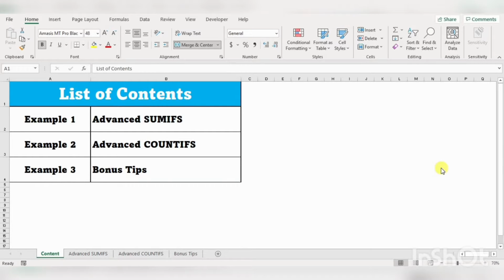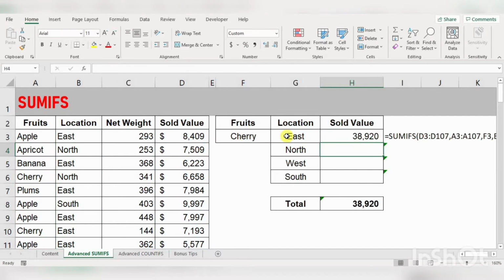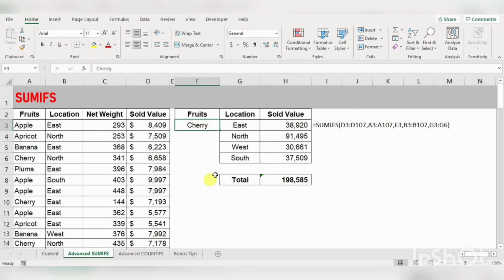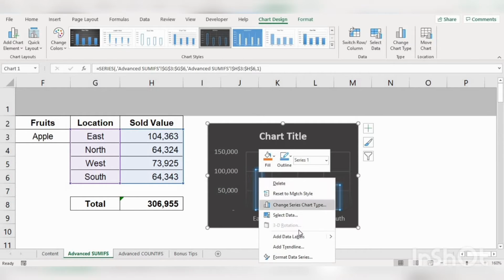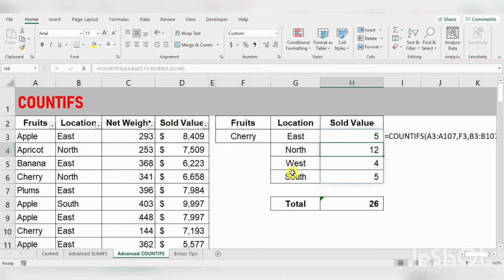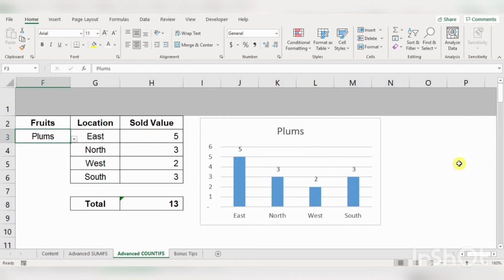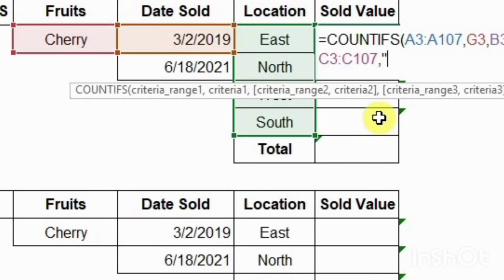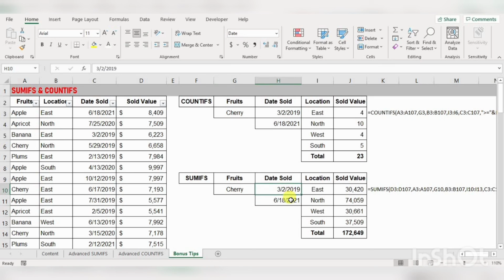How to use Advanced SUMIFS & COUNTIFS and then we going to link with an Amazing Dashboard Reports!!!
# How to use SUMIFS and COUNTIFS with Multiple Criteria in the Same Column and get the result in a Single Formula. Once it's done, We going to link with our Dashboard Reports along with an Amazing Moving Charts.

In this Excel formulas tutorial, you'll learn how to sum and count values based on MULTIPLE criteria that are in the SAME column. We generally use SUMIFS and COUNTIFS to Sum & Count Values based on different criteria. However, each Criteria is in its own separate Column. How can we sum and count values that are in the same column? In other words have an OR condition in SUMIFS / COUNTIFS? That's what you'll find out in this video. I'll show you a solution for SUMIFS and COUNTIFS with OR Criteria (MULTIPLE Criteria that are in the SAME Column).

Quick Navigation:

00:00 Introduction
01:15 Advanced SUMIFS
07:54 Advanced COUNTIFS
10:35 Bonus Tips